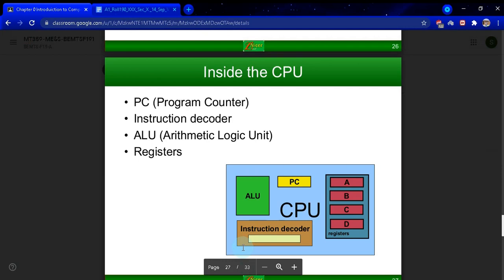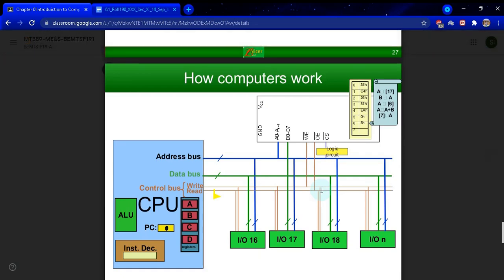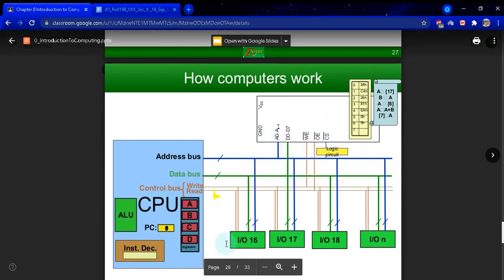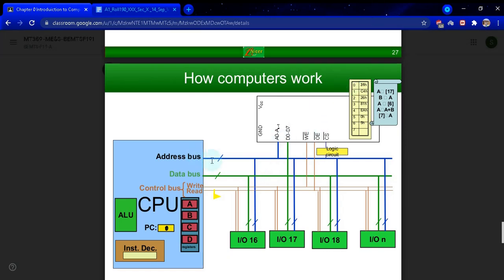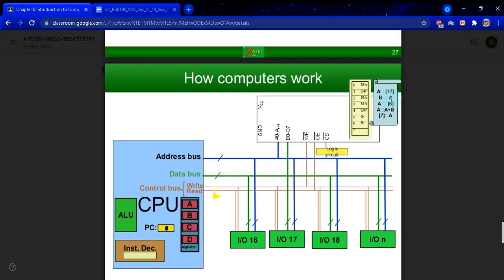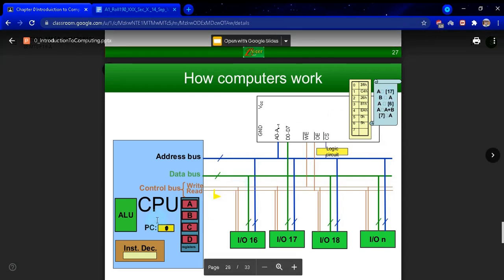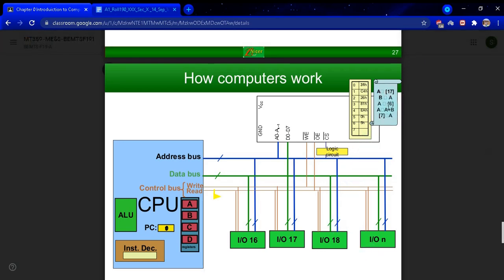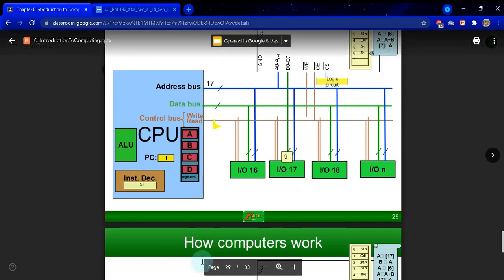CPU AND ITS WORKING - M&ES (Microcontroller and Embedded Systems)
33-F-19A-191016-SHAH ABDULLAH SAHIBZADA...
Hi guys.
In this video I have discussed about CPU & its working. The topic is from Microcontroller and Embedded Systems. I hope it will help students of different groups of Engineering.